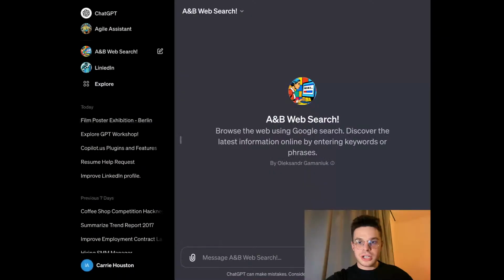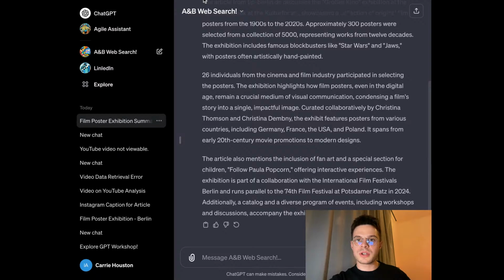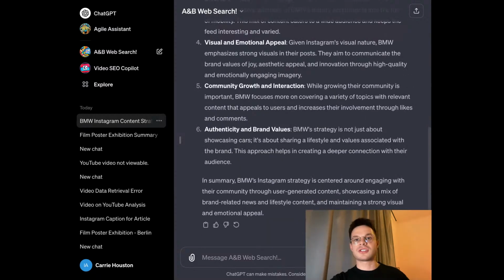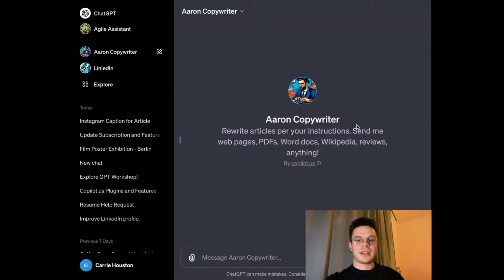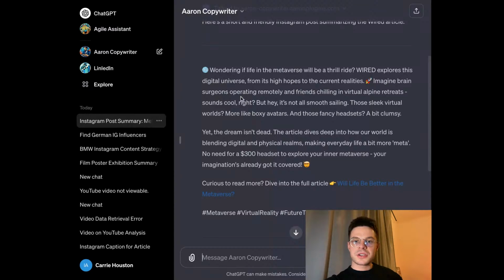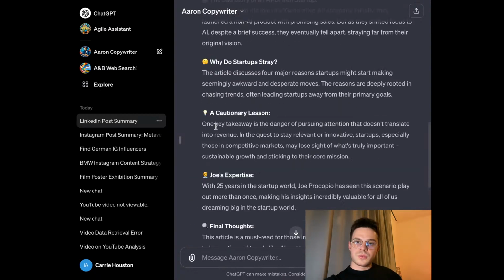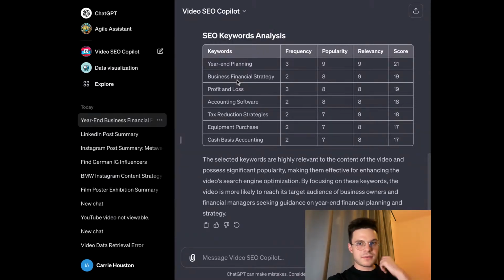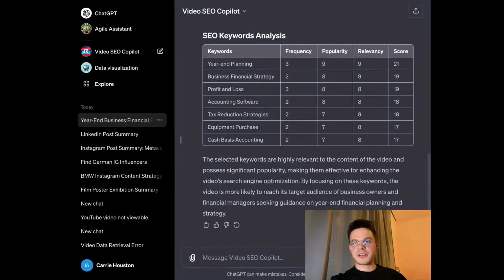GPTs For Content Creation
🚀 Welcome to our comprehensive tutorial on using GPTs! In this Live, we'll dive into the exciting world of advanced AI models and show you how to harness their power for your projects.

🔍 What You Will Learn:

Introduction to GPTs: Understanding the basics of what GPT models are and how they work.
Introduction to GPT Aaron Browser: Showcasing helpful user cases for everyday productivity.
Introduction to GPT Aaron Copywriter: Showcasing helpful user cases for everyday productivity.
Introduction to GPT Video SEO Copilot: Showcasing helpful user cases for everyday productivity.
Tips and Tricks: Expert insights to optimize your  flow.
FAQ: A brief session based on your questions .

🕒 Timestamps:
0:00 - Introduction
1:30 - What are GPTs?
3:45 - Practical Examples of Aaron Browser
6:20 -  Practical Examples of Aaron Copywriter
14:00 - Practical Examples of GPT Video SEO Copilot
24:00 - FAQ Session
30:00 - Conclusion